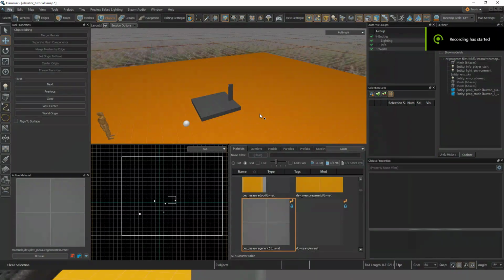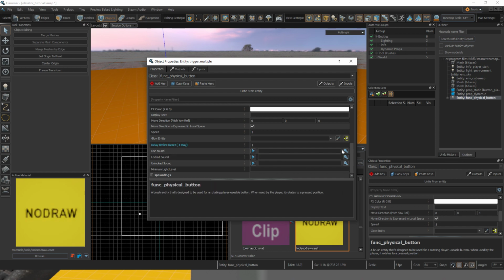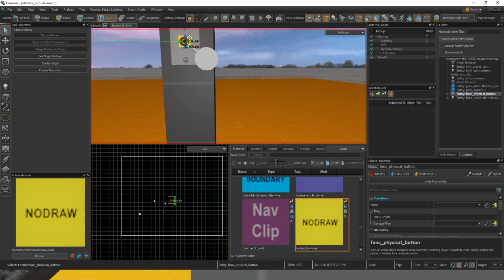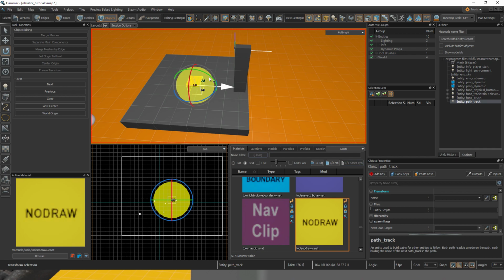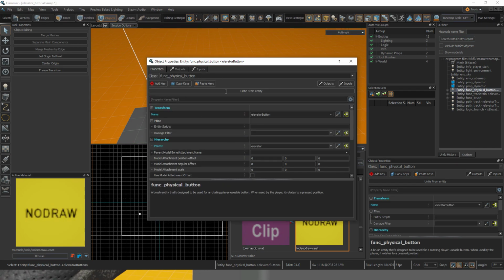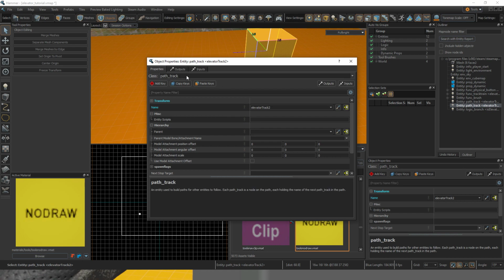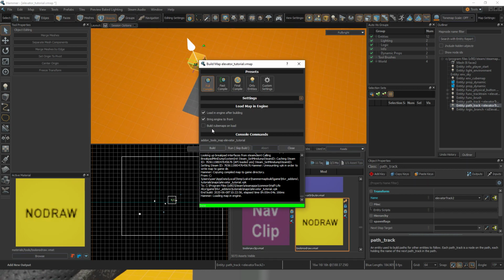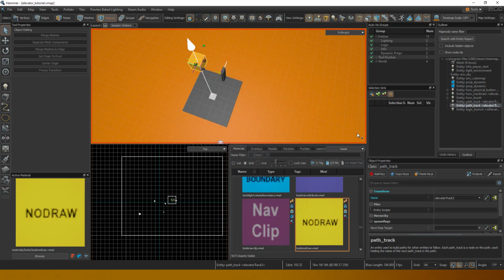Half Life Alyx Hammer Tutorial: Elevators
Hi! Thought I'd make this, haven't seen a tutorial on this yet. Hope this helps!

I think elevatorButton showed as red because I named the nodraw brush that *before* I turned it into a button, so I had two things named elevatorButton.

Could also be why it didn't lock properly, not sure how that'd happen but could be it. It didn't occur when I tested beforehand so not sure why it happened.